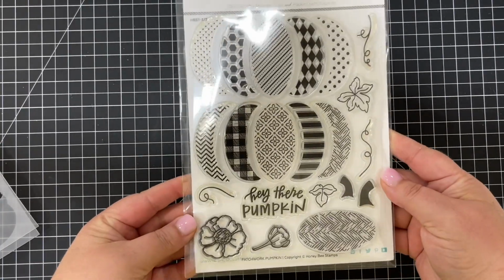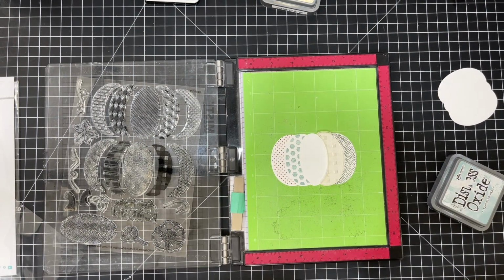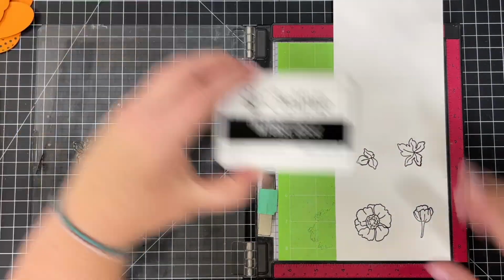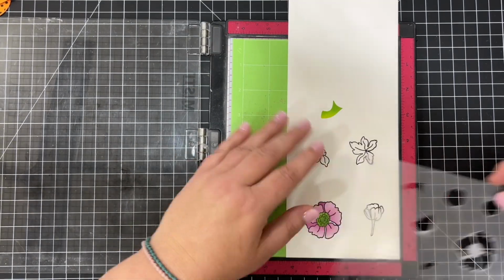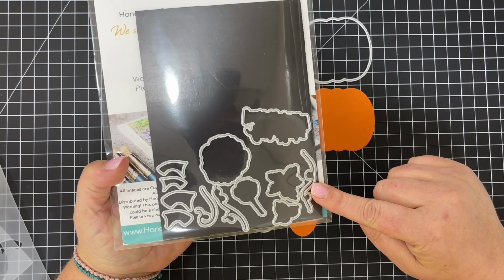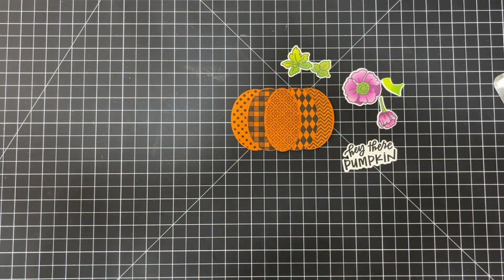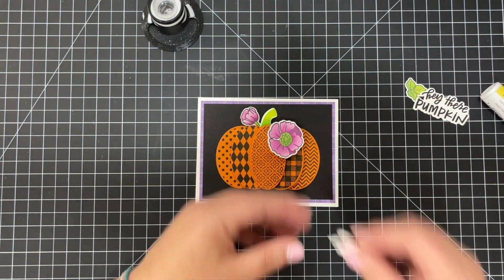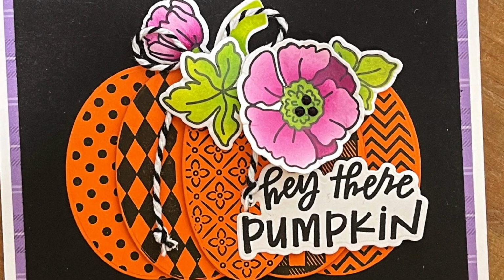Autumn Splendor Video Hop: Patchwork Pumpkin Card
Winners of the Video Hop are: @Carol Henry Scheevel and @Karyn Siemering. Congratulations!

Thank you for joining us! We are having an inspiration video hop celebrating the Autumn Splendor Release! We will be giving away two $25 Gift Cards (one each) to the lucky winners! Keep Reading for all the details on how to enter our giveaway. Winners will be posted in the comments below on September 3rd.

1. Thumbs up this video!

HoneyBeeStamps.com